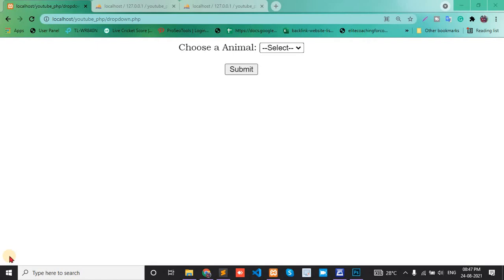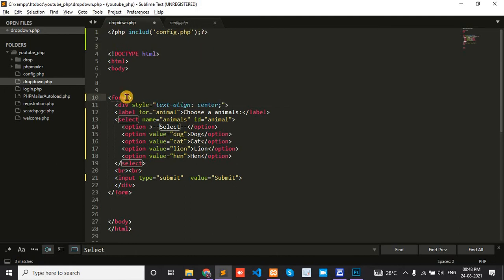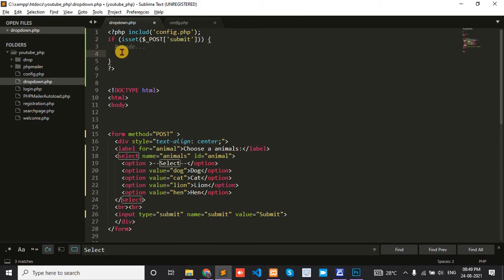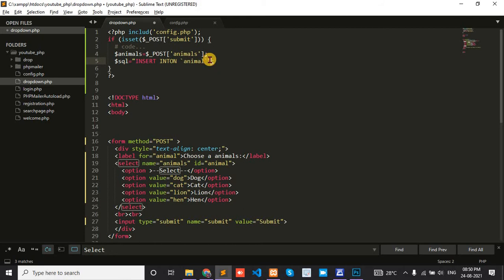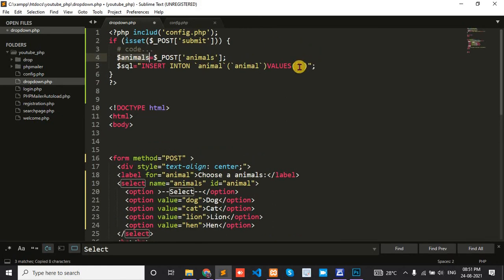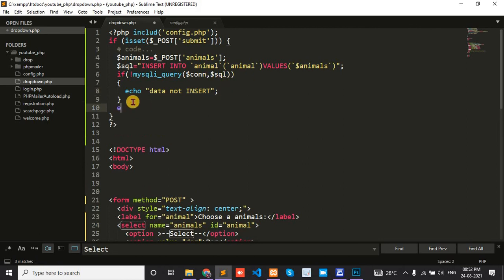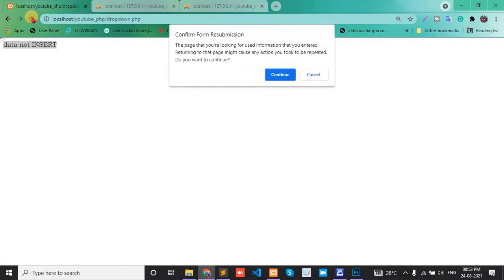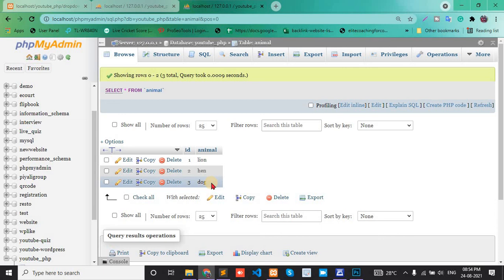Insert dropdown value into the database in PHP MySQL || save dropdown value database in PHP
In this video, I have shown you how to save a dropdown value in a database. I have shown here how you can easily save a dropdown value in the phpMyAdmin database.